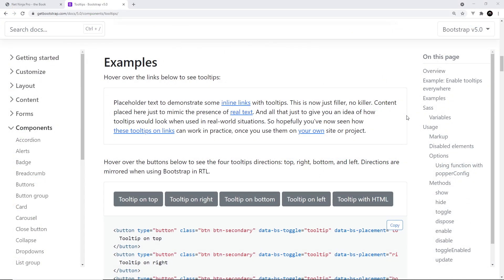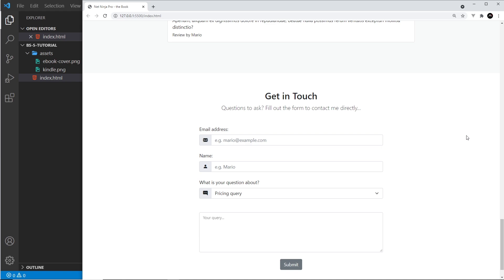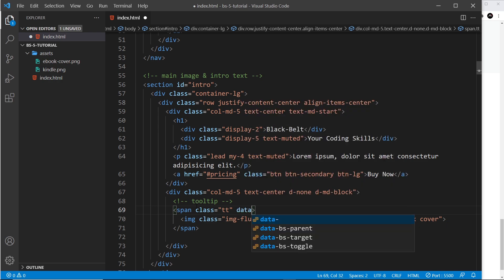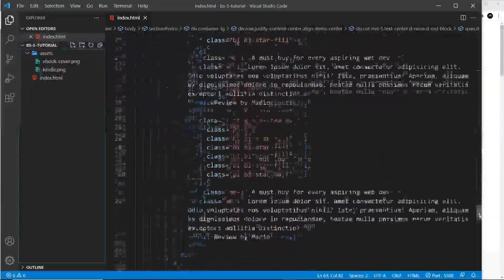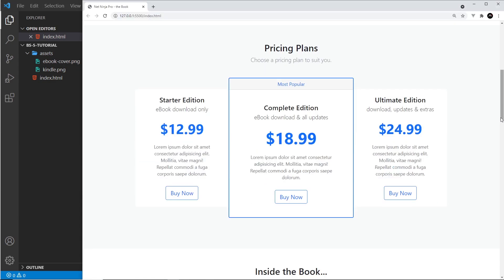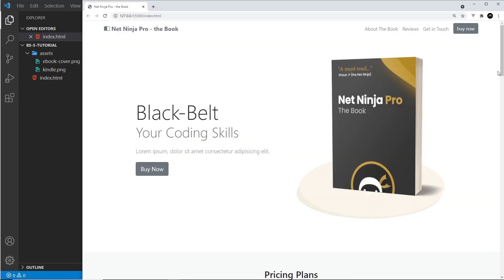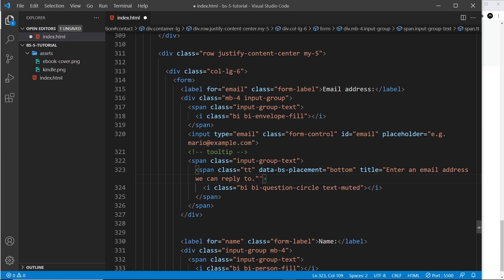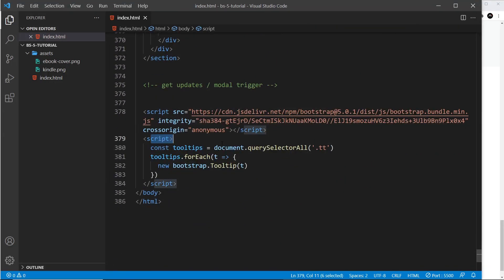Bootstrap 5 Crash Course Tutorial #15 - Tooltips